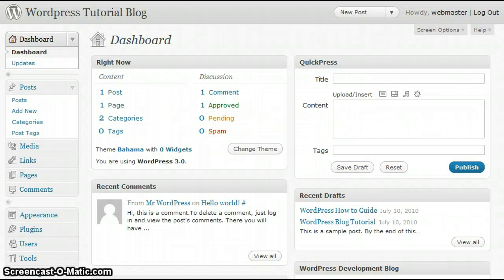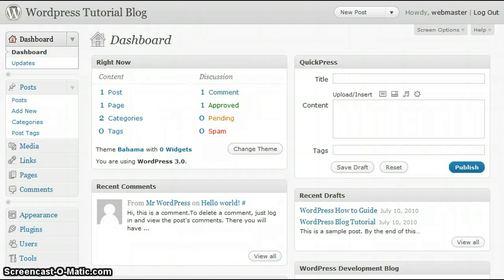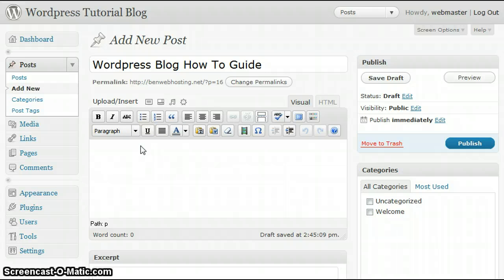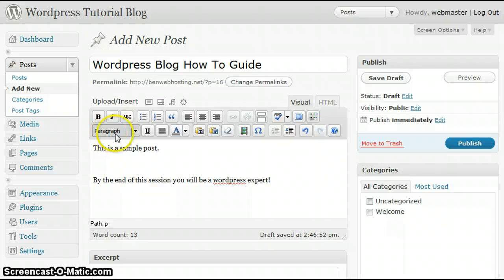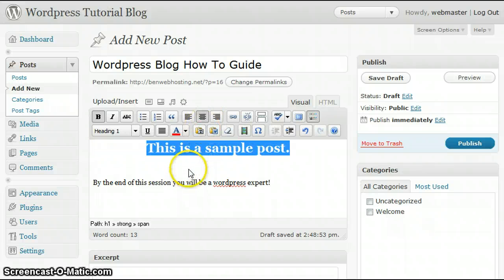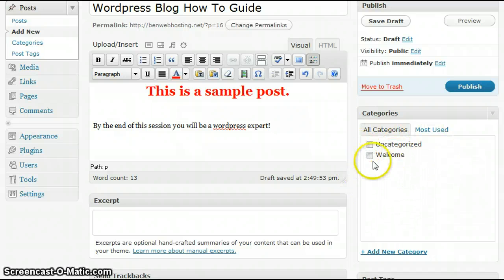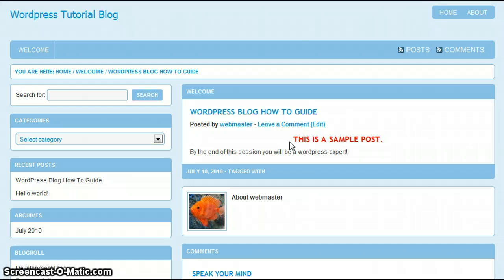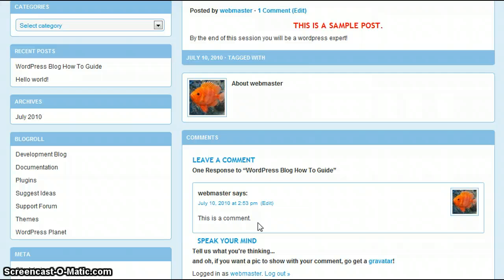Wordpress 3.0 Post Tutorial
How to Add a Post to your Wordpress Blog